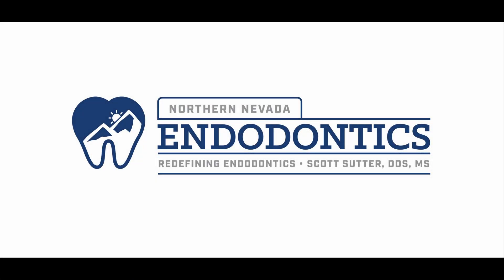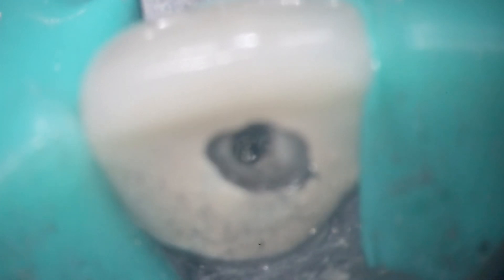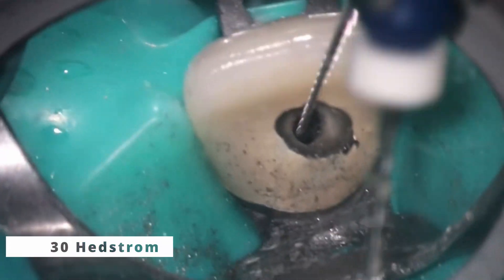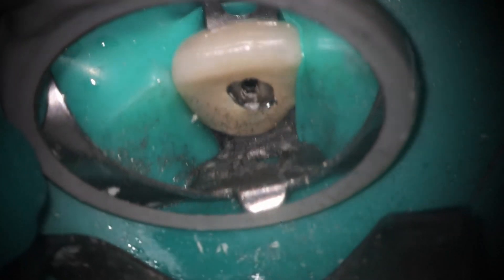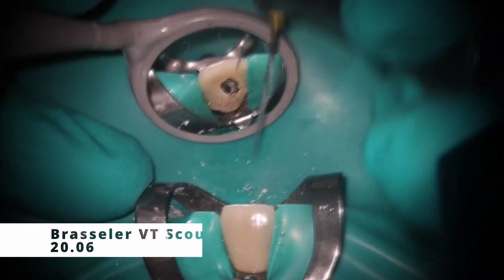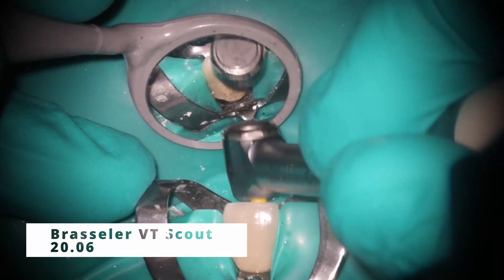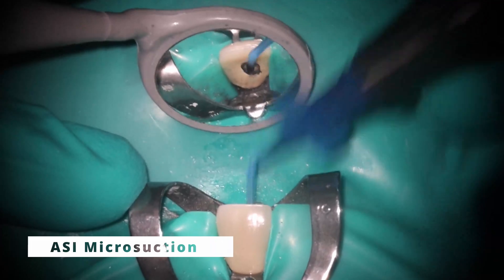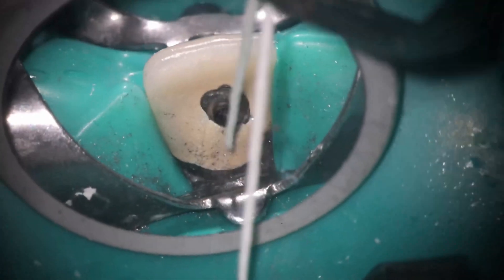How to remove pulp stones from a root canal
As requested by @grahamcampbell2937, here is a quick video on removing pulp stones lodged in the canal.
Step 1: Smaller Hedstrom alongside the stone
Step 2: "Shave" it down by moving apically and coronally until you feel the file drop farther apically
Step 3: Use a larger tapered rotary file and brush along the walls to further smash the stones
Step 4: Rinse like crazy
Step 5: Microsuction to grab any remaining stones

00:00 Introduction
00:17 Hedstroms
00:43 20.06
00:58 Success!
01:08 Concluding thoughts